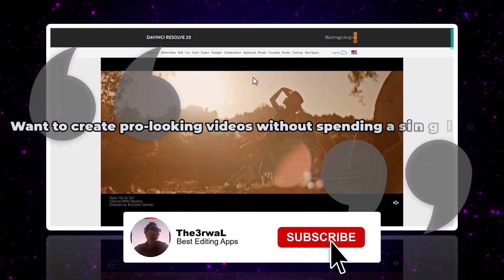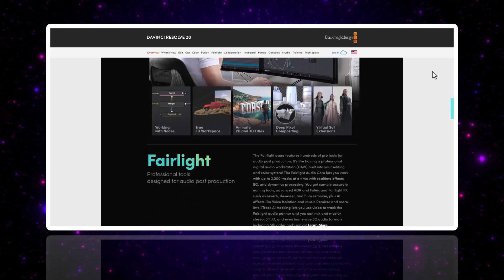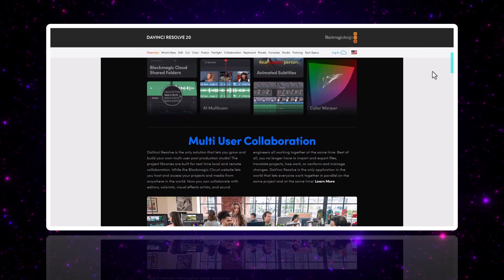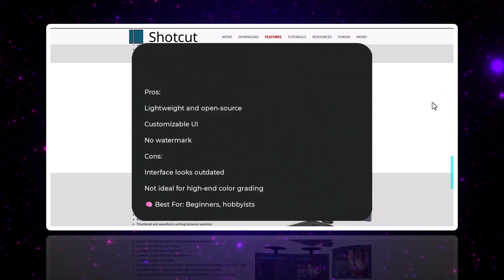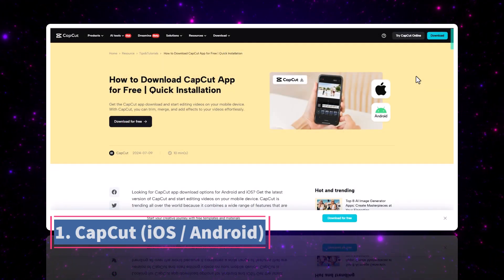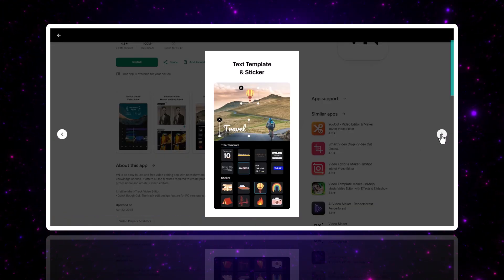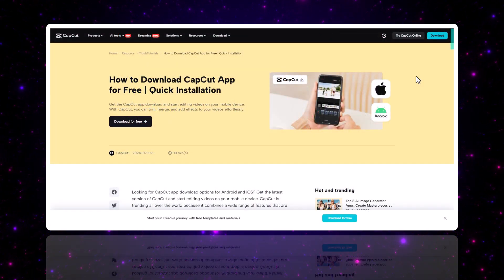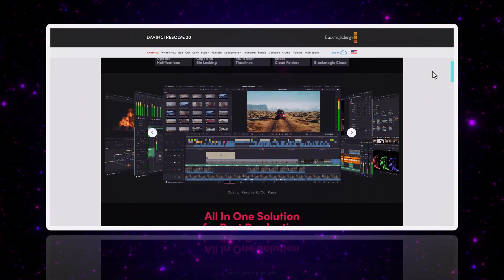Best FREE Video Editing Software for PC & Mobile in 2025!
Looking for powerful and FREE video editors? Whether you're on a computer or smartphone, this video covers the top tools to edit like a pro—without spending a dime! 💻📱

👉 In this video, I’ll show you:

The best free editors for PC (DaVinci Resolve, Shotcut, CapCut Desktop)

The best apps for mobile (CapCut, VN Video Editor, InShot)

Pros and cons of each

These tools are perfect for: ✔️ YouTubers
✔️ TikTok & Reels creators
✔️ Beginners and pros
✔️ Windows, Mac, Android & iOS users